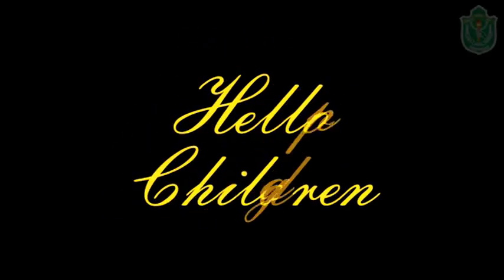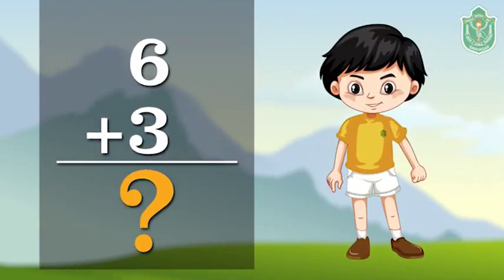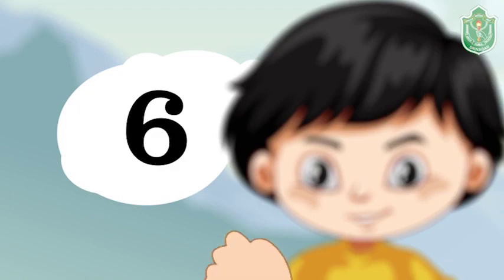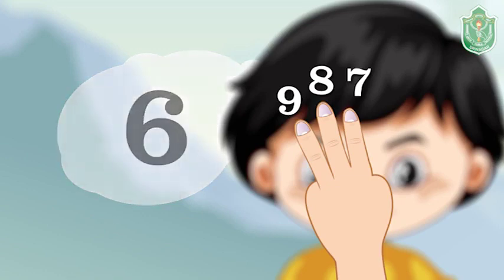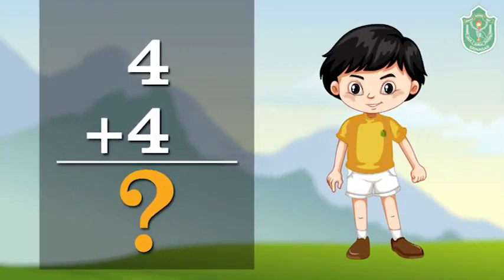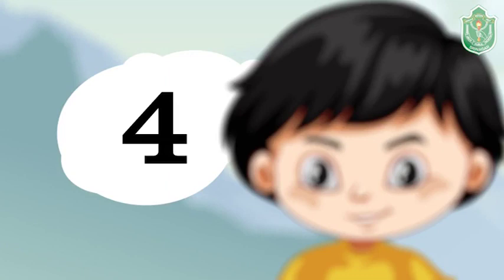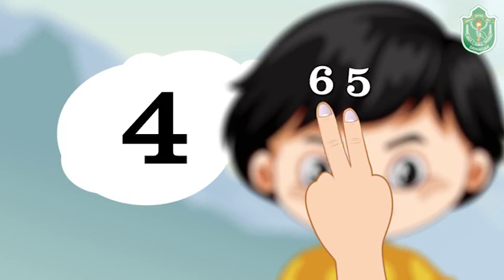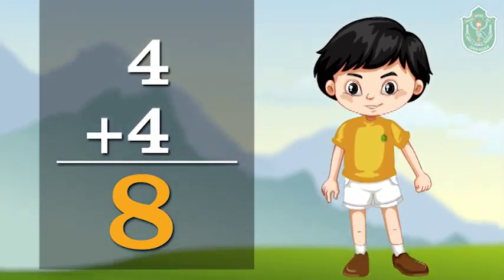Addition of 2 numbers // Sum of two numbers // Mathematics Basics // Kids